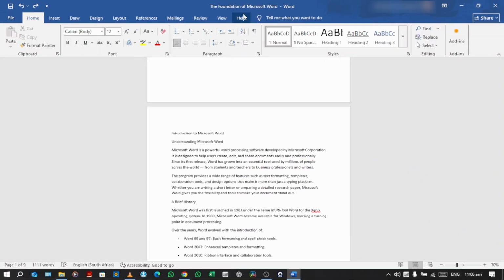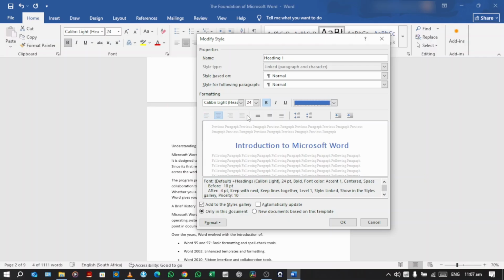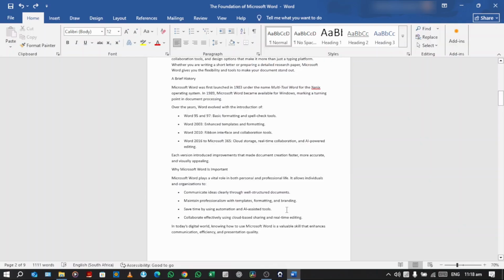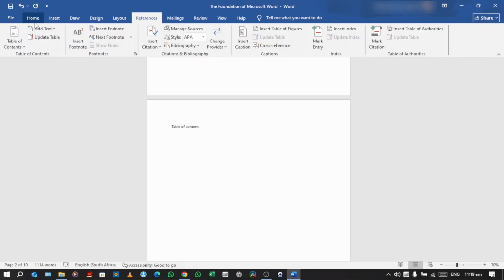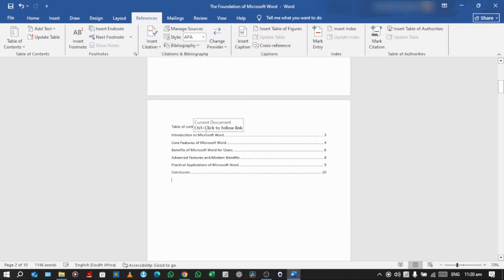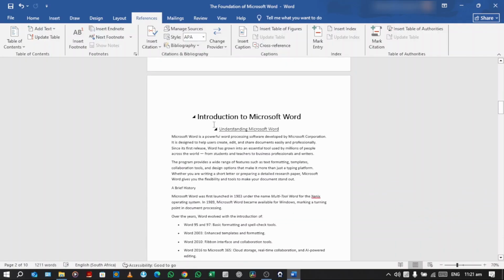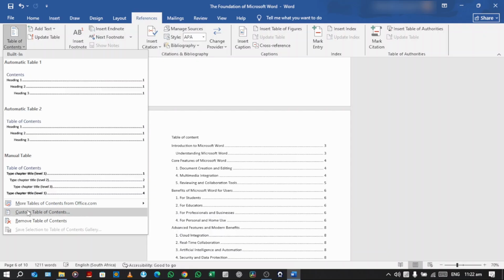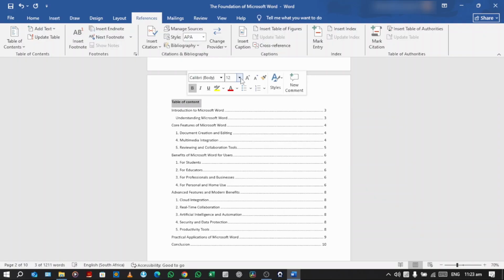How to Create a Table of Contents Automatically in Microsoft Word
Learn how to create a Table of Contents automatically in Microsoft Word — fast and professionally. In this detailed tutorial, you’ll discover how to use Word’s built-in Table of Contents tool to automatically generate, format, and update your TOC with just a few clicks.

This video covers everything you need to know about creating a Table of Contents in Word using Heading styles (Heading 1, Heading 2, Heading 3) — perfect for essays, reports, research papers, and business documents.

🔍 You’ll learn:

How to insert a Table of Contents in Word automatically.
How to format and customize a Table of Contents in Microsoft Word.
How to update page numbers automatically in your TOC.
How to fix Table of Contents problems in Word.

🧠 Why watch this tutorial:

Works with Microsoft Word 2016, 2019, 2021, and Office 365.
Ideal for students, teachers, and office professionals.
Boosts productivity and improves document presentation.

If you want to master Microsoft Word and learn powerful Word tips, tricks, and time-saving features, make sure to subscribe to TechSolution Hub for more Word tutorials and Microsoft Office guides.